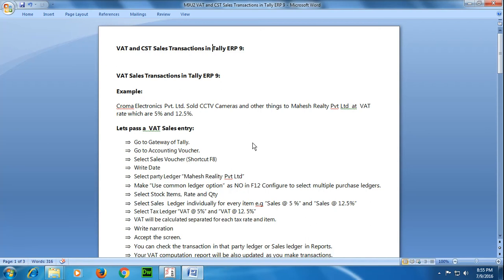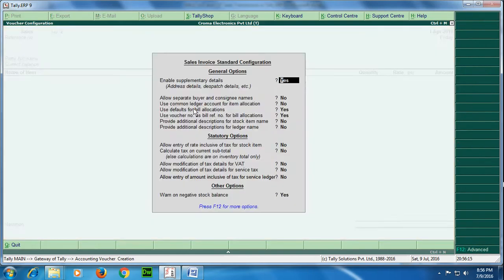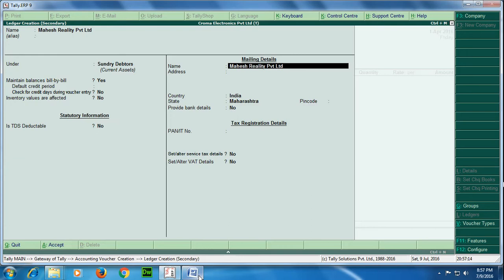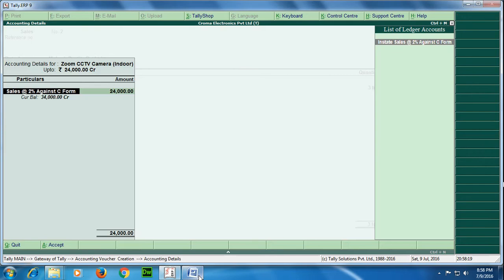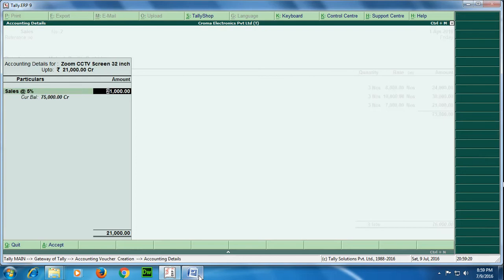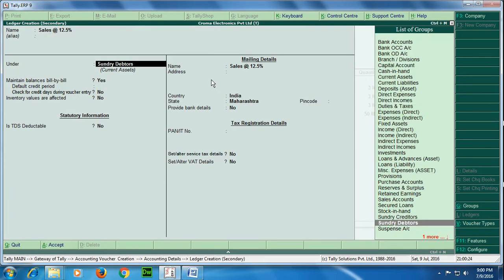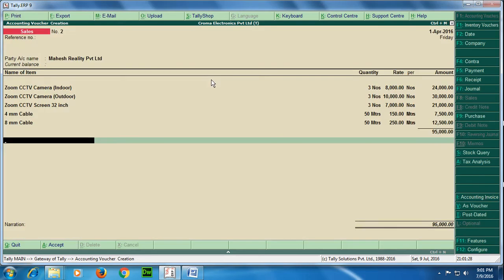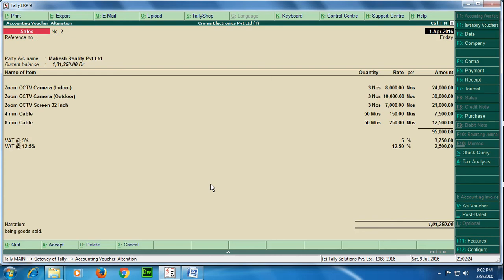VAT Sales Transaction